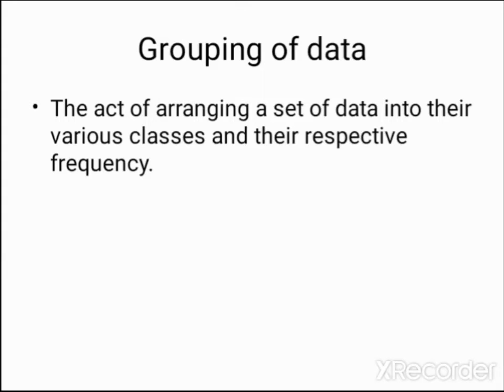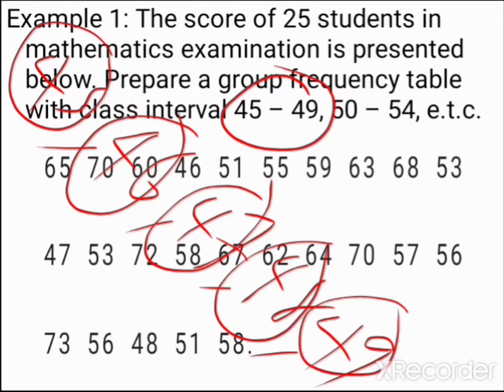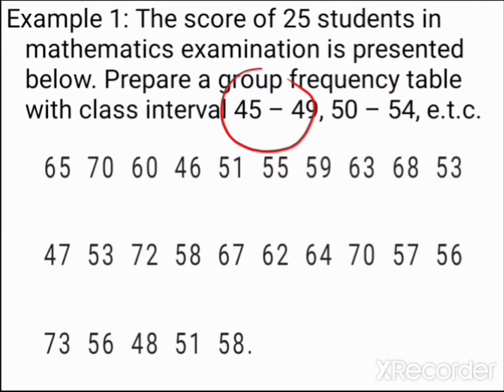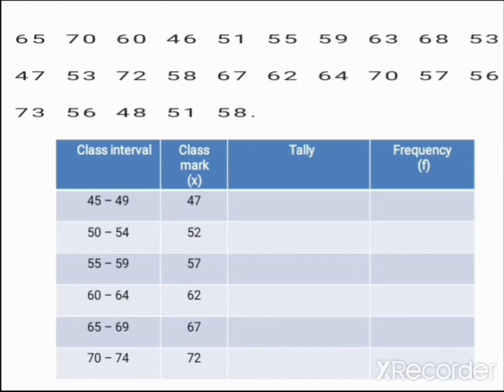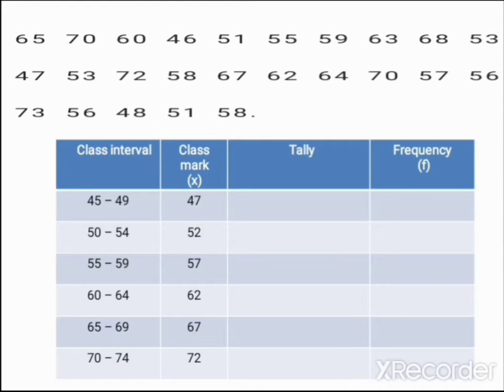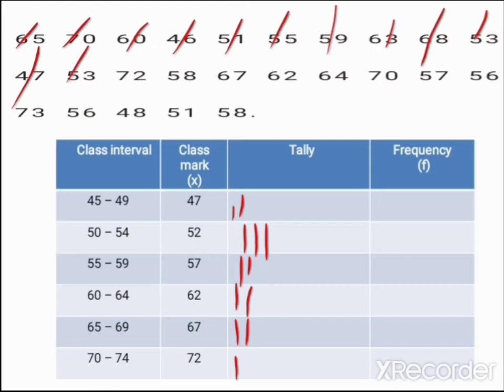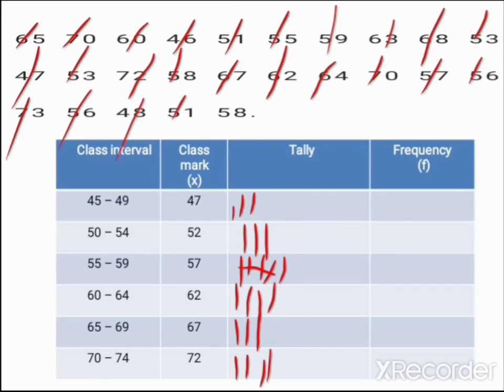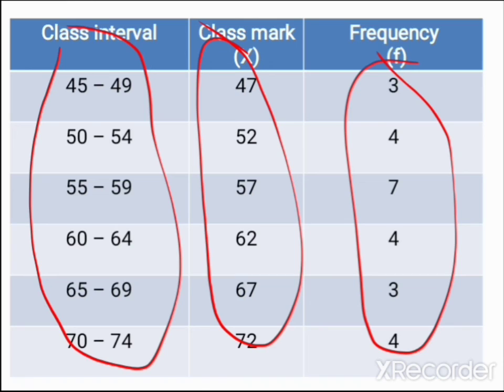Statistics 2 part 2: Grouping of data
In this video, you learn how to group raw data into classes for further  analysis.